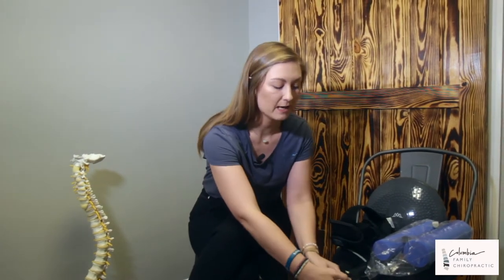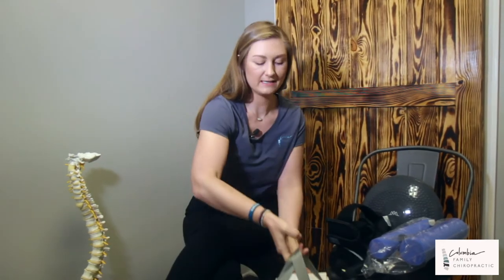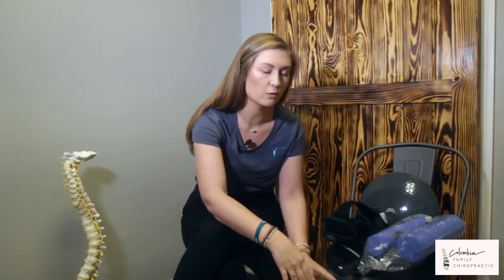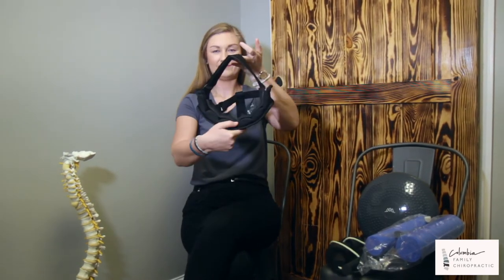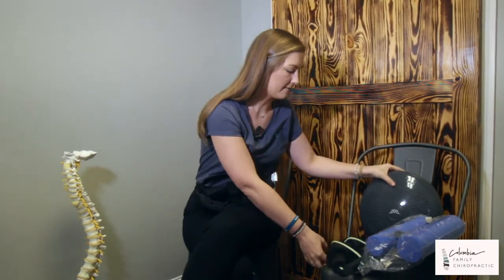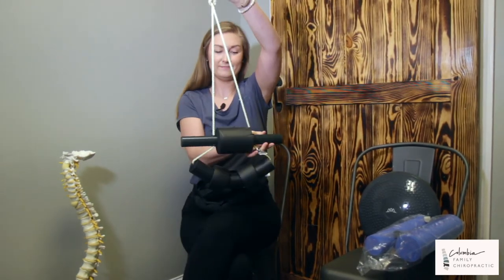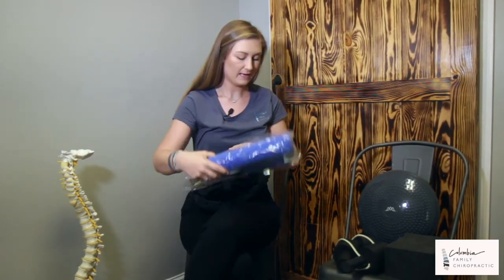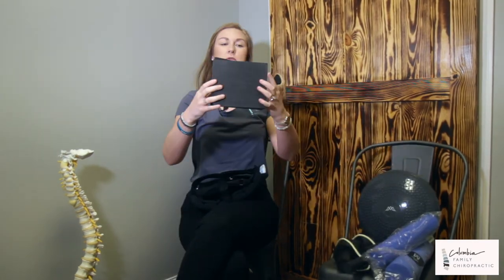Whats in your homecare kit?